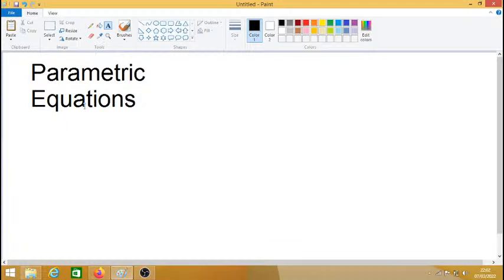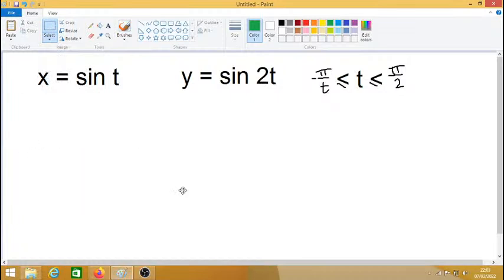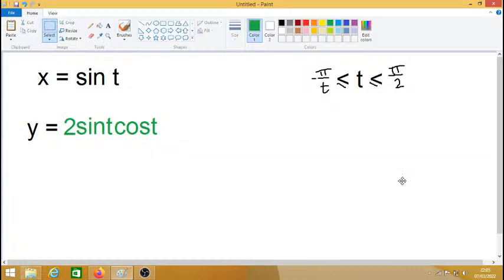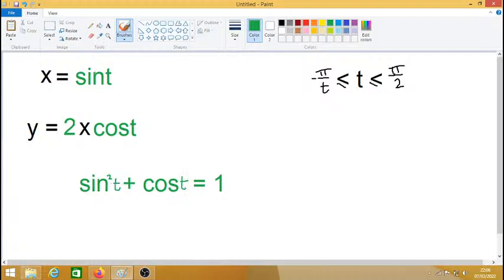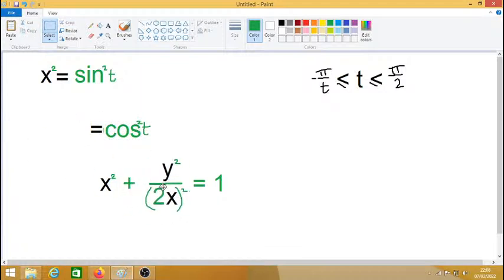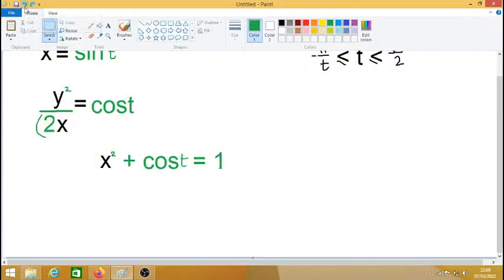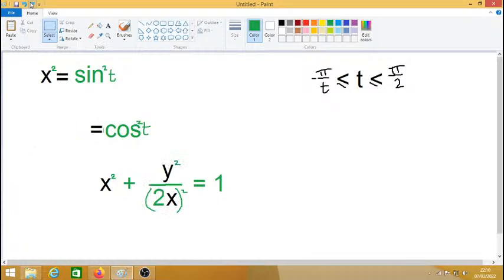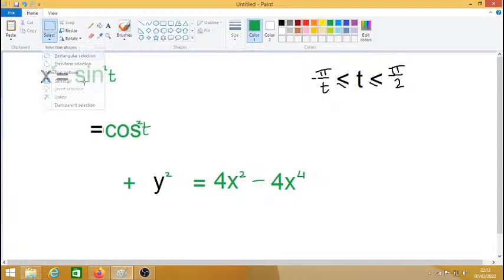A-Level Maths Year 2 Live Lesson 088 -Parametric Equations with sin and cos